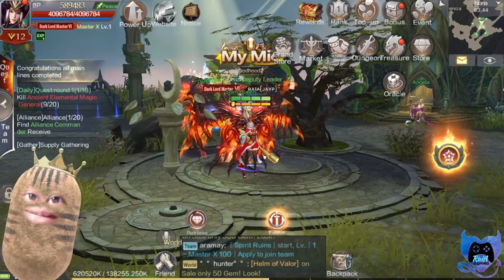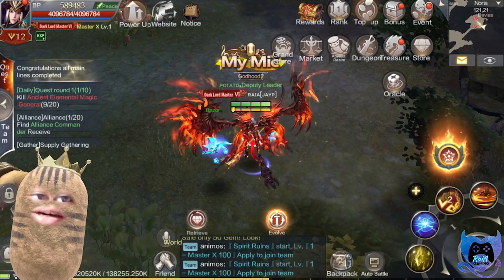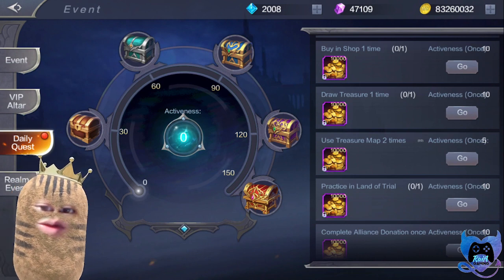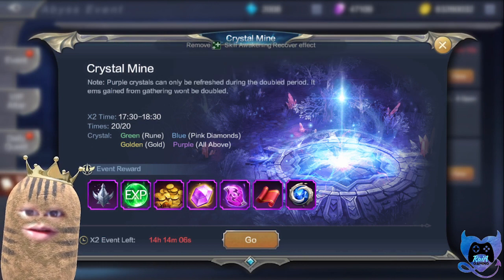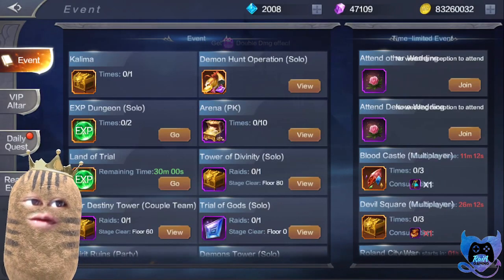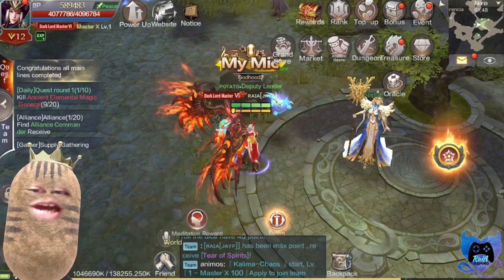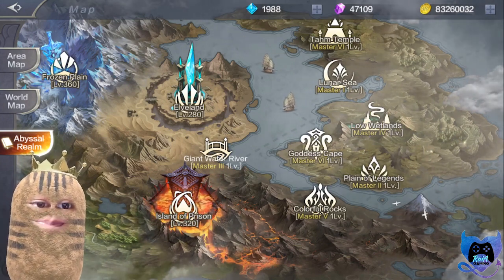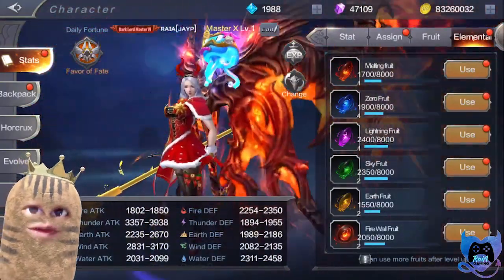MU ORIGIN 2 US VERSION: BEST PLACES TO FARM IMPORTANT ITEMS IN GAME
if you feel that I missed out any info let me know on the comment box down below :)

if you want to see my live streams and updates you can check my

XOXO RaiA